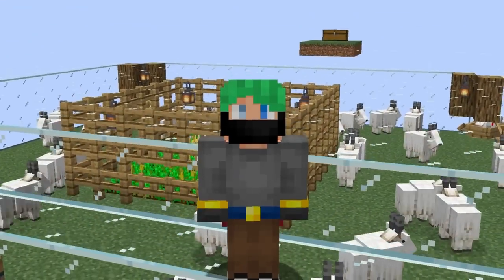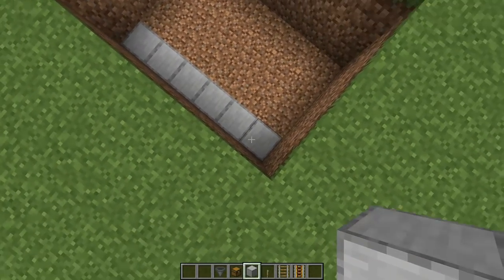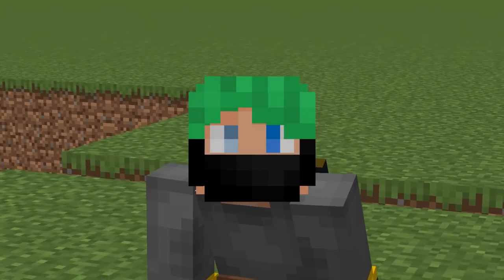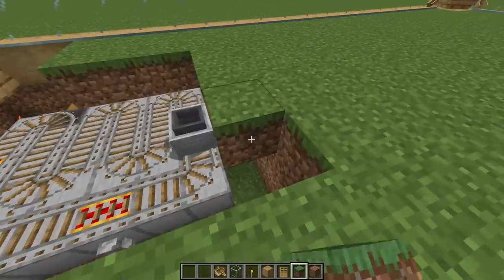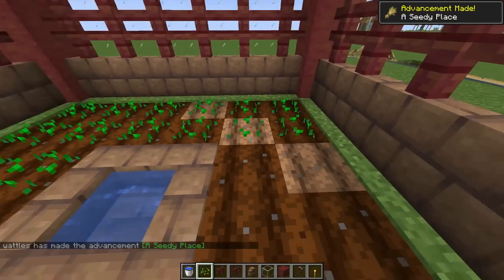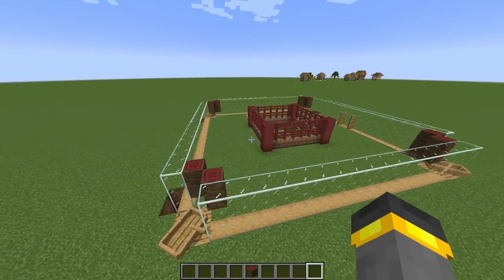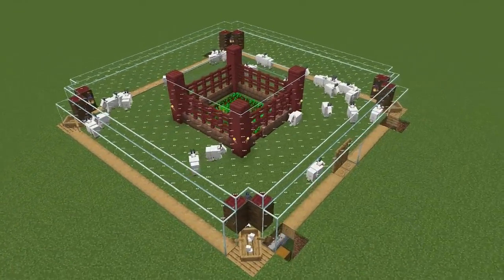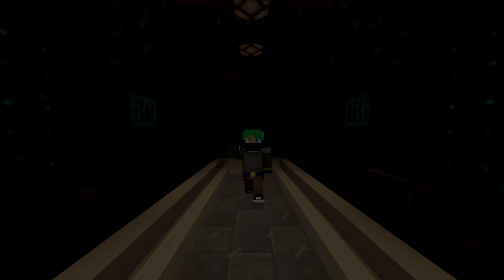BEST MINECRAFT GOAT HORN FARM - Easy, Auto, Efficient, Bedrock + Java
Looking for Goat Horns fast and easy?! This is the tutorial for you! 🐐 In this tutorial I show you how to build a quick and easy goat horn farm for Minecraft Java and a Minecraft Bedrock goat farm! This design works in the Minecraft 1.19 Wild Update, the Minecraft 1.20 Trails and Tales Update, and now the Minecraft 1.21 Tricky Trials Update!!

SECTIONS
0:00 - intro
0:40 - materials and setup
1:37 - goat horn collection
4:14 - goat chamber
5:49 - central crop farm
7:19 - horn dropper
8:25 - getting goats
9:17 - goat lures
10:30 - other things to know

if you read this comment "baaah"